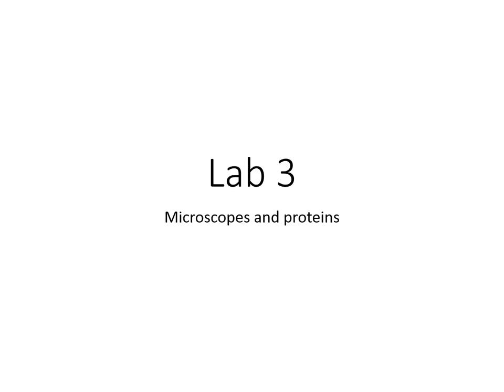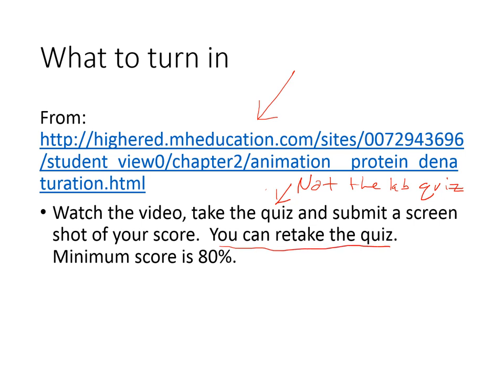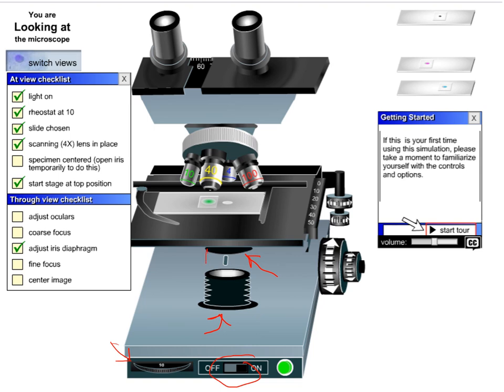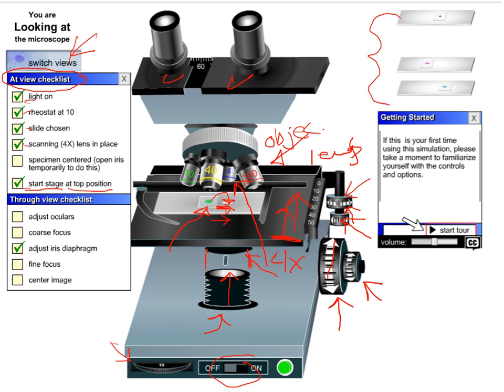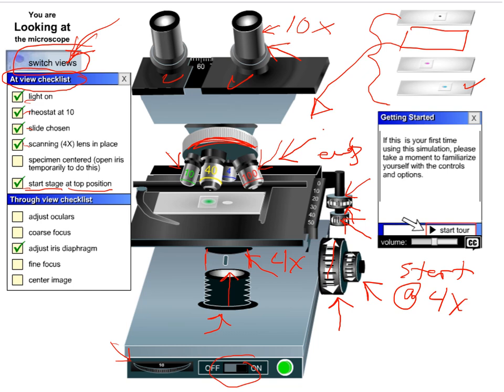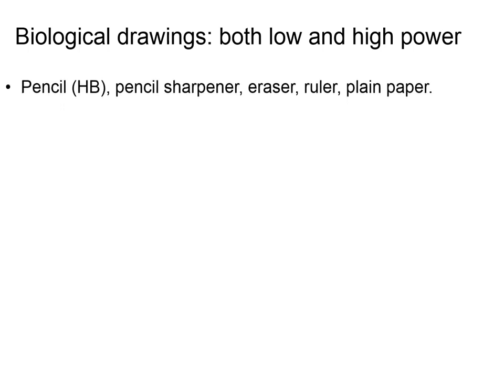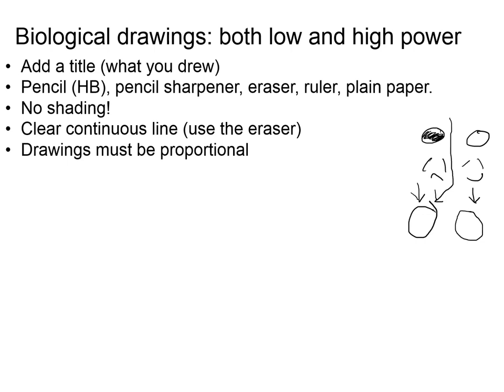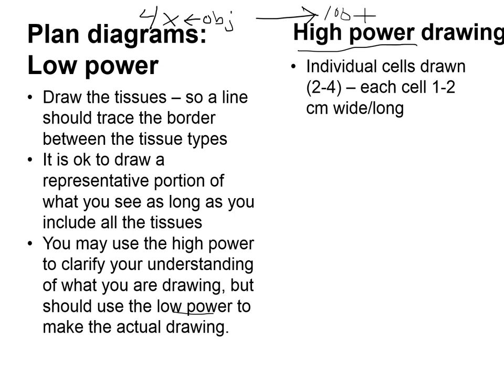Lab 3 Microscopy and proteins